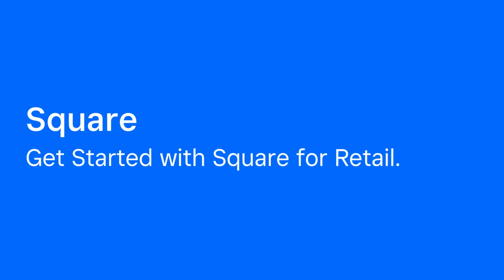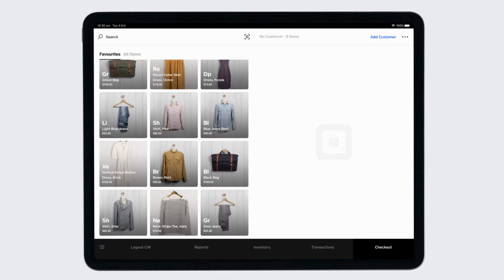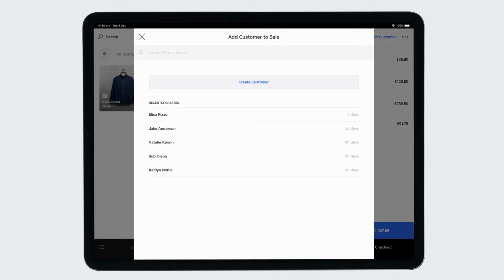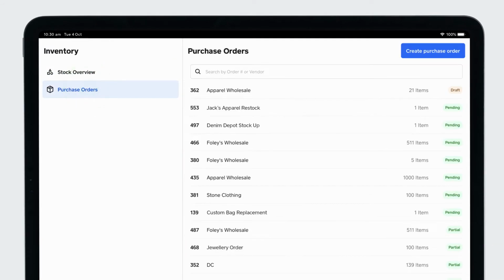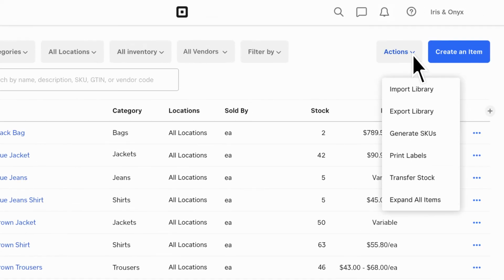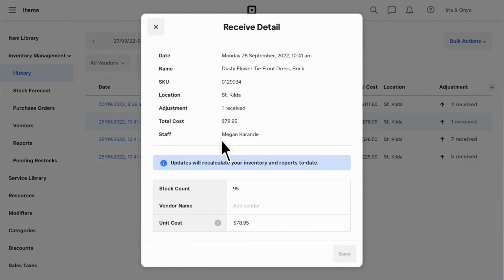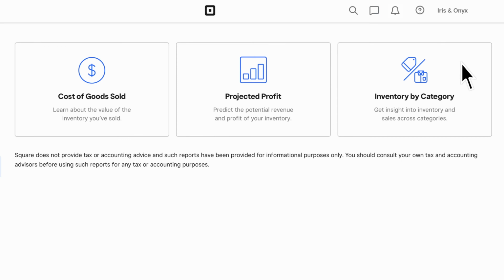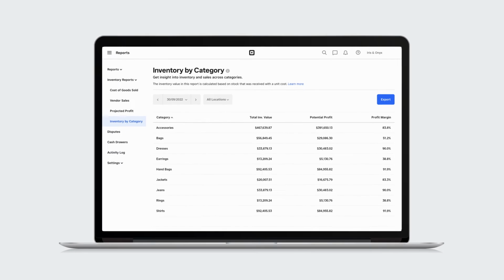Getting Started with Square for Retail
Square for Retail is more than a point of sale. It’s a complete suite of tools made just for retailers, making it easy to streamline your business by integrating sales, inventory management, purchase orders, a customer directory and reports in one place. Watch this video to get an overview of features and how to get started.

At Square, we're so much more than the little white card reader. We're helping businesses of all sizes start, run, and grow every day.

Whether it's the food truck that's establishing a brick & mortar restaurant, the former sole proprietor adding her first employees, or the entrepreneur expanding from one location to ten, as our sellers scale, so do our solutions. We all grow together.

0:00 Introduction
0:20 Cart view and customisations (Retail POS app)
0:38 Build your cart by adding items (Retail app)
1:10 Add customers to your cart (Retail app)
1:25 Save cart (Retail app)
1:30 Issue exchanges (Retail app)
1:45 Manage inventory (Retail app)
2:10 Retail-specific dashboard features (Online)
2:25 Build catalogue
2:35 Print barcode labels
2:47 Inventory history and adjustments
3:14 Purchase orders (Online)
3:35 Vendor tab (Online)
3:45 Retail-specific reports (Online)